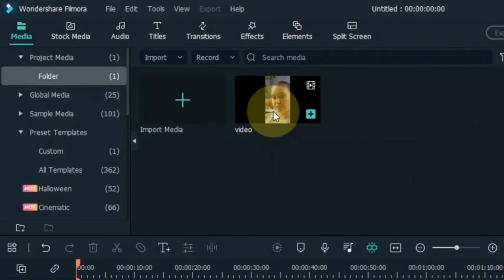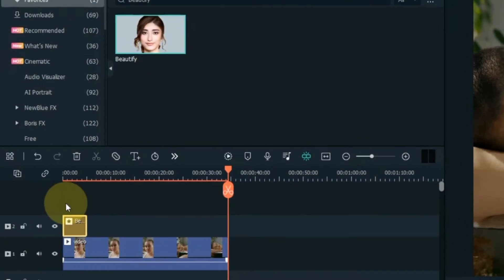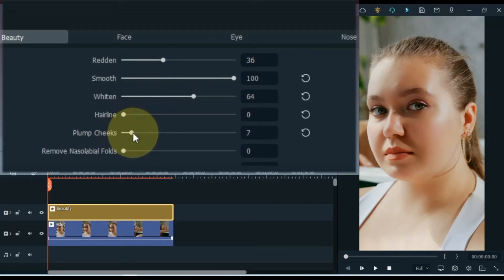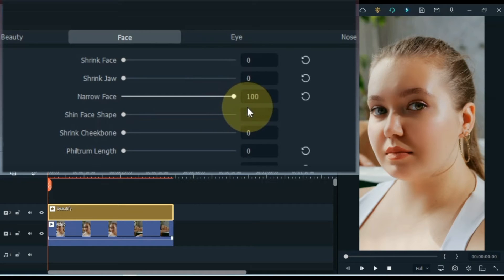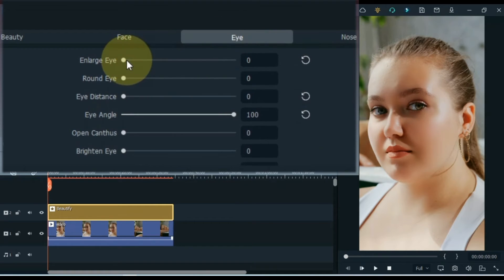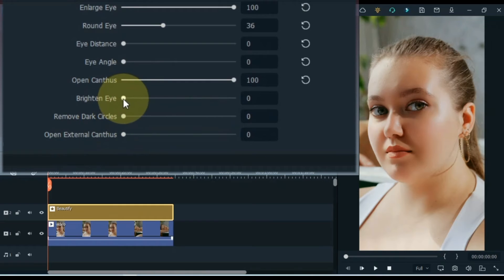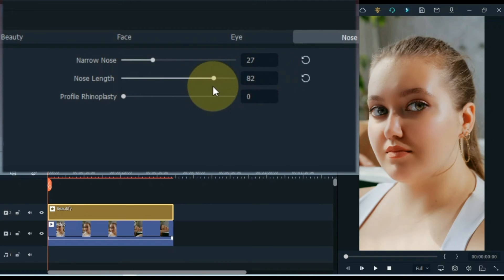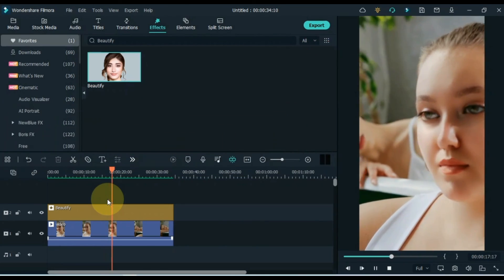The BEST SMOOTH SKIN Effect In Video - Filmora Tutorial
What's up!  Here at @SalihTutorials we're obsessed with creating awesome videos using Filmora.  This software is packed with features for beginners and pros alike, from smooth transitions to killer effects.  Check it out and see what it can do for you!
Want PERFECT skin in your videos too? Try 4DDiG AI Video Enhancer for one-click magic!
In this video I have brought you the best smooth skin effect in video. For this I will use Filmora video editor and will use the best free smooth skin effects. If you want to make your skin smooth and beautiful, remove blemishes, make your face more beautiful in video. Also I will show you if you have a fat face and want to fit it, or if you have a thin  face and want to fit it, make the eyes bigger or smaller, or also you want to make the nose smaller or bigger. Then this video is especially for you. Apart from this there are many more features to beautify the face which I am going to show you. Check out!

►Check out all tutorial here: ‎@SalihTutorials

Best Smooth Skin Video Effect
Smooth Skin Video Effect
Beauty effect in video
How To Smooth Skin FAST in filmora
smooth skin video effect in filmora
How to RETOUCH Skin in a Video in filmora
How to Make Your Face Beautiful in the Video with Filmora
Best Skin Smoothing software app for Videos in 2022
Skin Smoother Effect in video
How to smooth skin in videos
skin smoothing video filter premiere pro
beauty box premiere pro
smooth effect premiere pro
free beauty filter premiere pro
smooth effect on video
beauty box video
after effects smooth skin
Salih tutorials